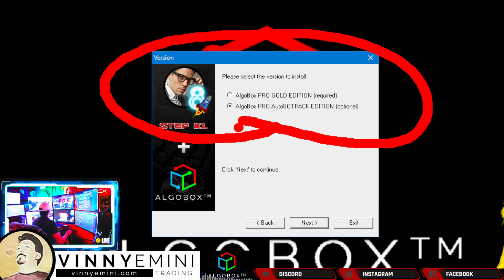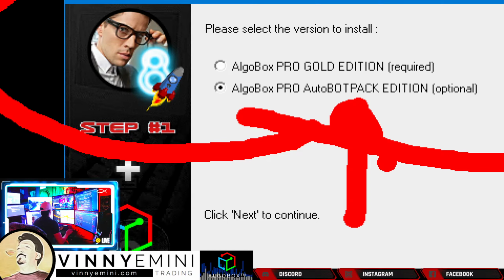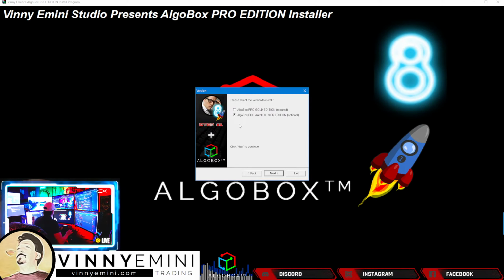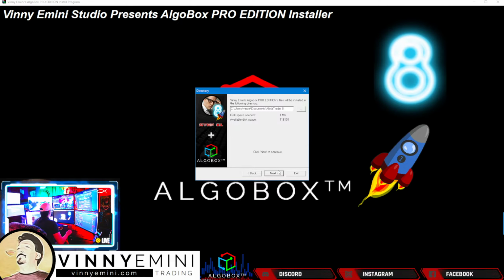GETTING STARTED 🔴 Platform Setup | Step 3: How to Install AUTOBOT PACK